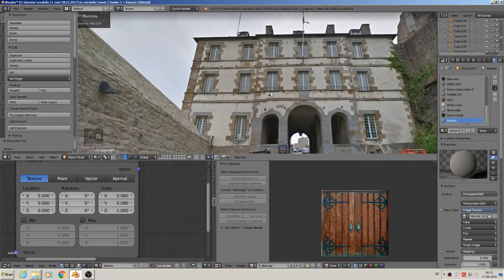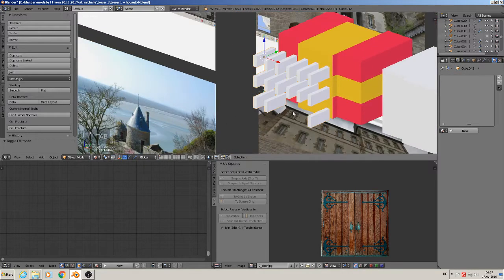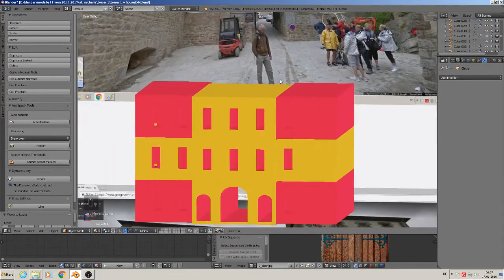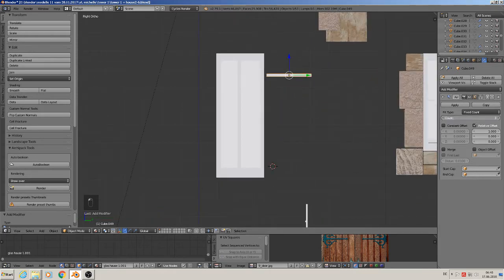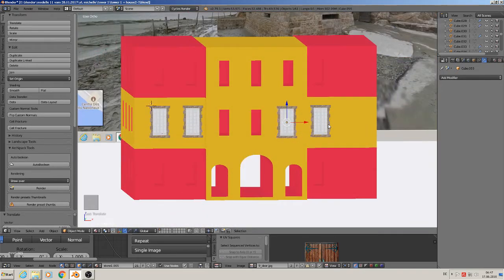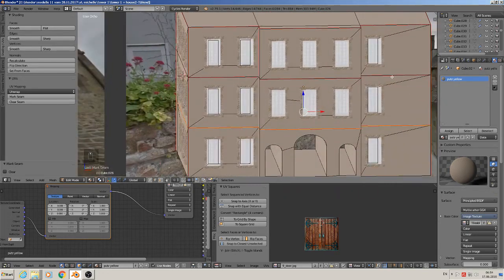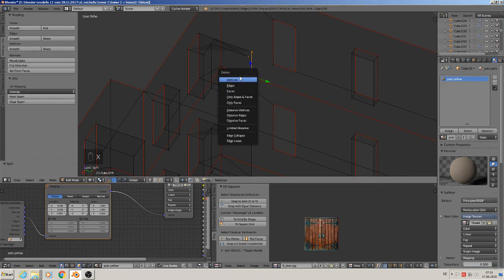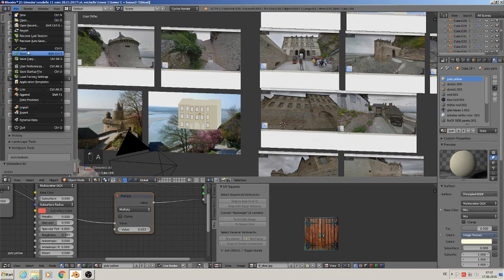blender megatutorial st.michel Tower + house 2 part 4